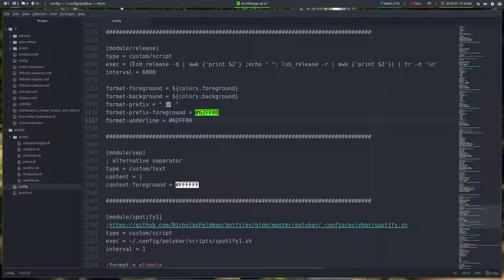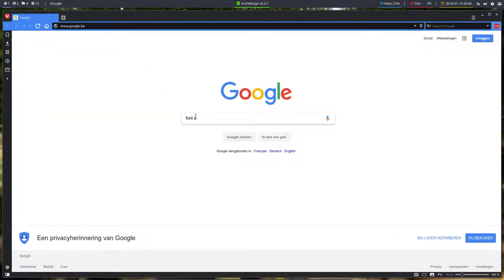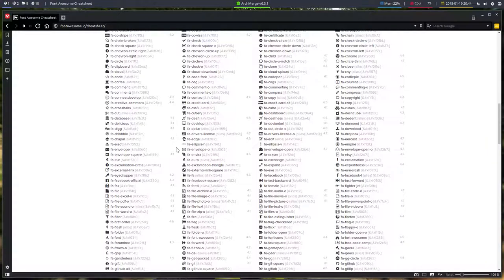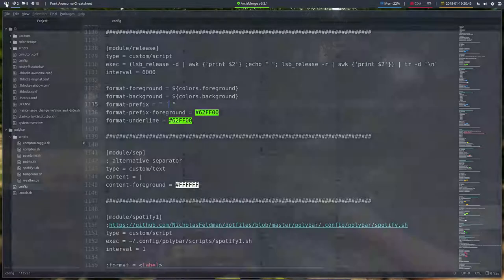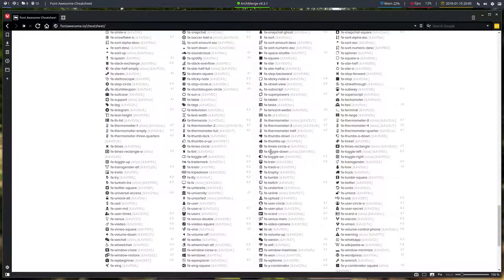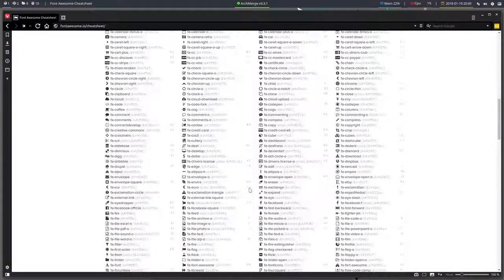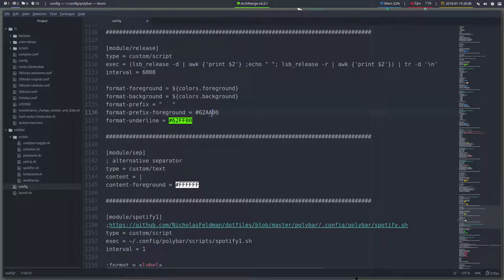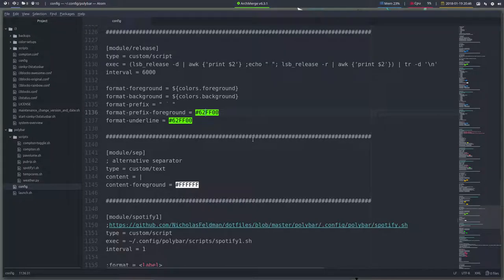ArchMerge : 187 polybar modules A-Z : release